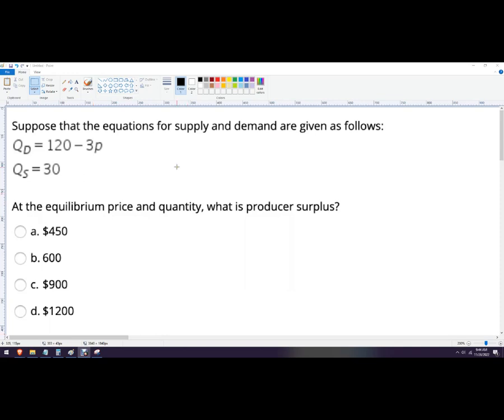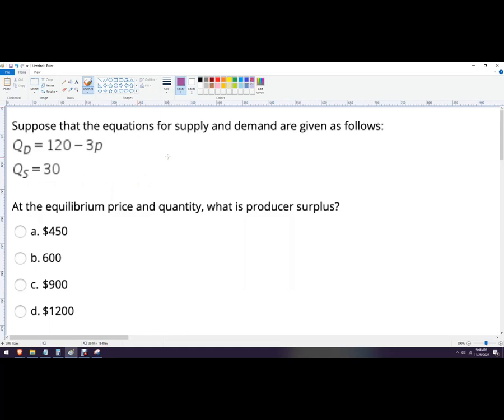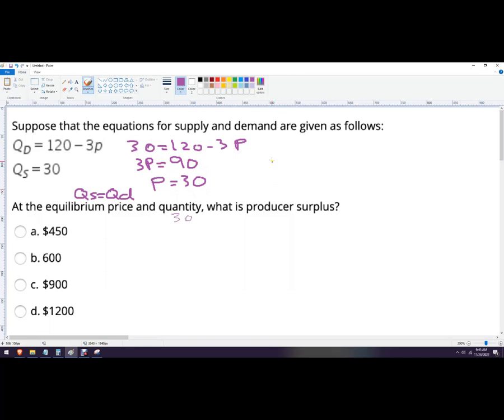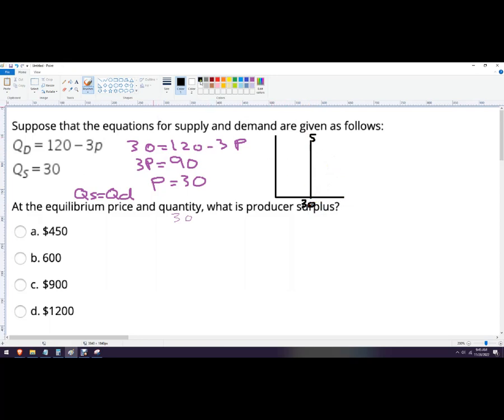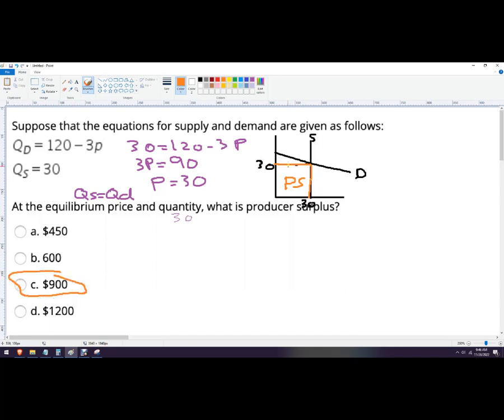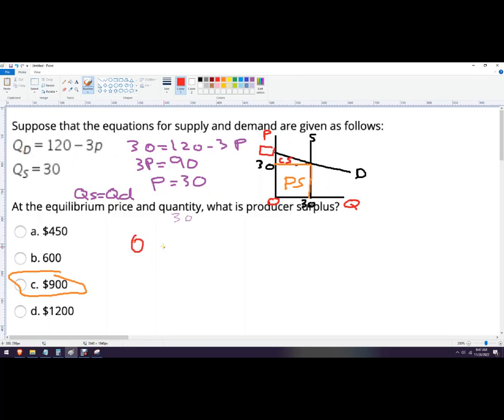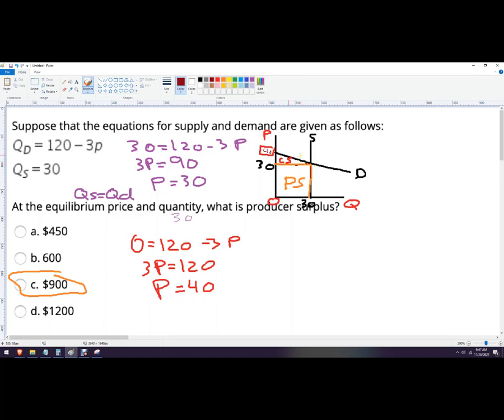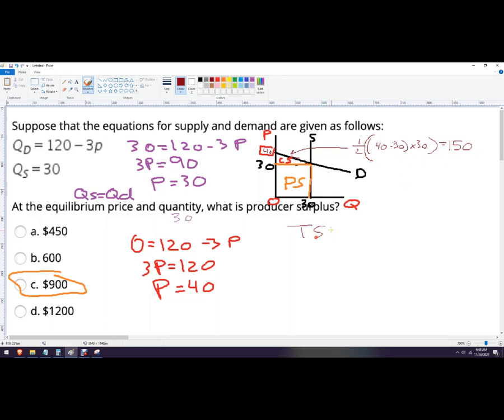How to find producer surplus when supply is perfectly inelastic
Suppose that the equations for supply and demand are given as follows:

Qd = 120 - 3P
Qs = 30

At the equilibrium price and quantity, what is the producer surplus?

Also calculated consumer surplus and total surplus without graphing both functions.